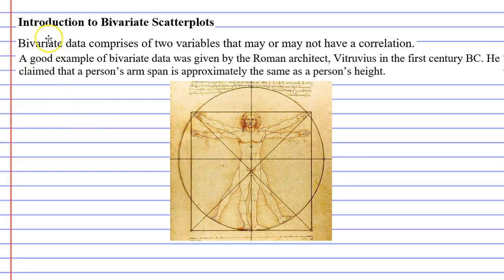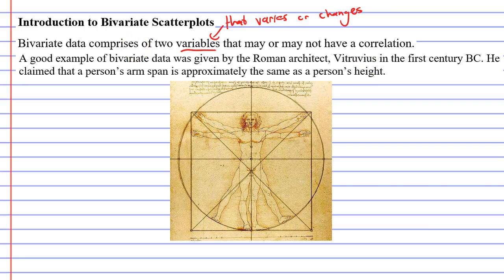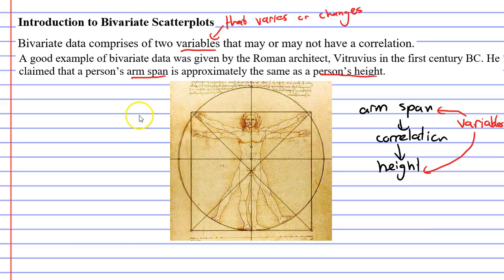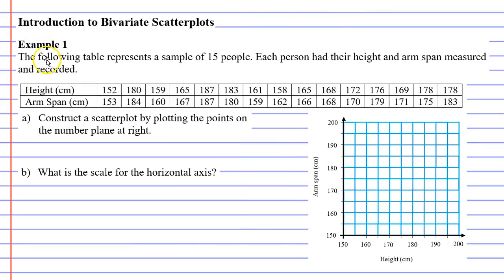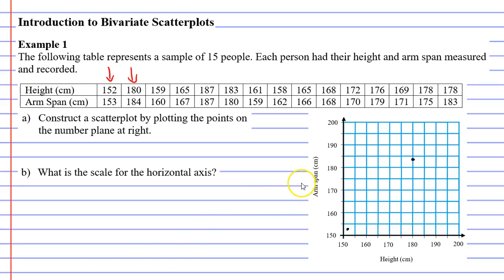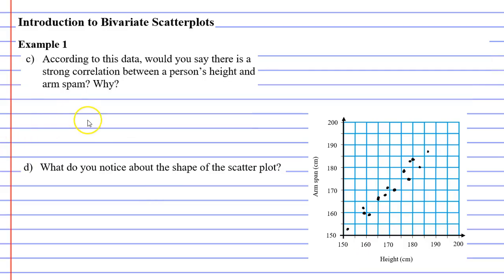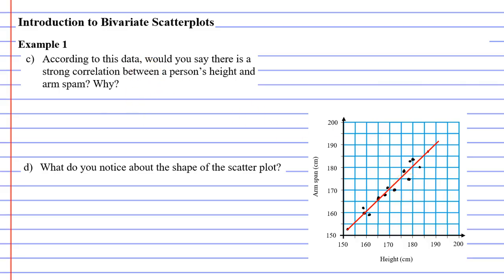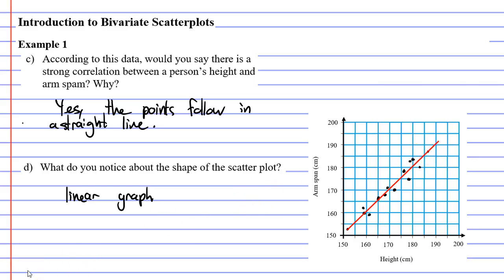6A Introduction to Bivariate Scatterplots (1 of 2)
Introduces bivariate scatterplots. Completes an example, describing the correlation between a person's height and arm span.